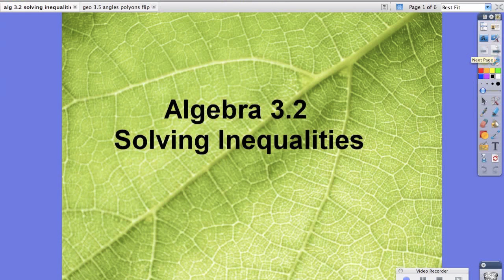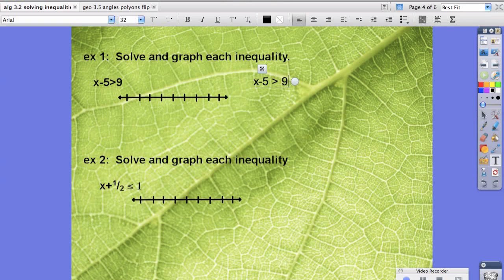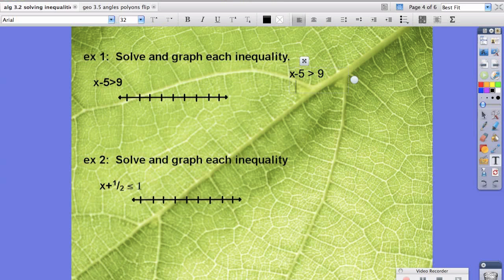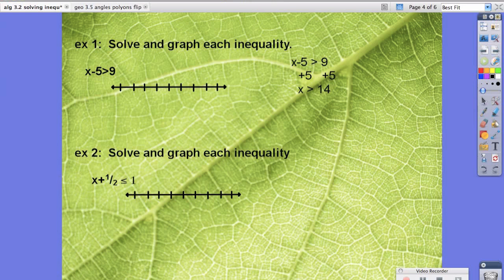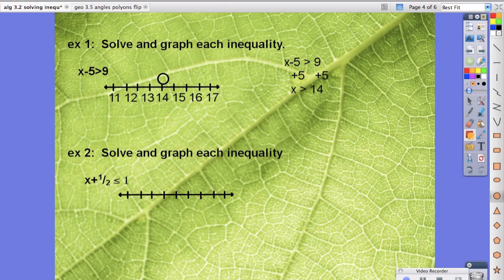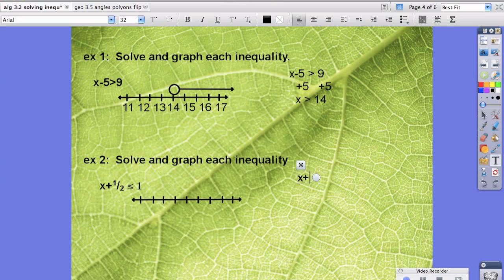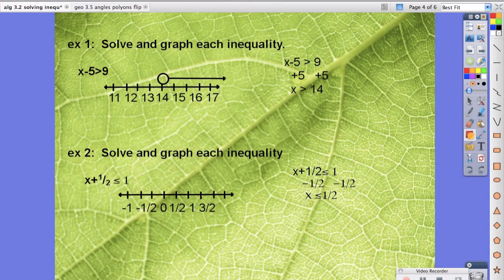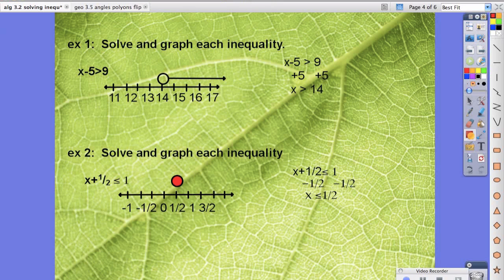Algebra: Solving Inequalities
This is used at Innovation Middle School (iMiddle) in Mr. Mike Salamanca's Algebra class as part of the flipped classroom.

The lesson is used to teach students how to solve inequalities